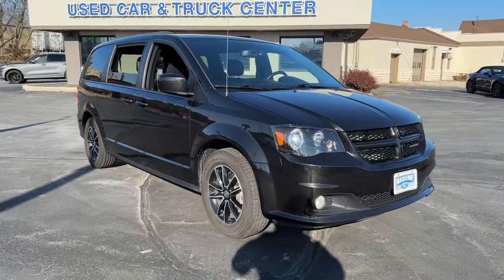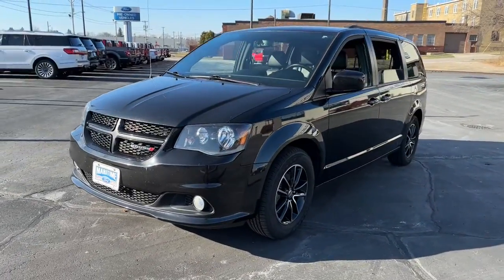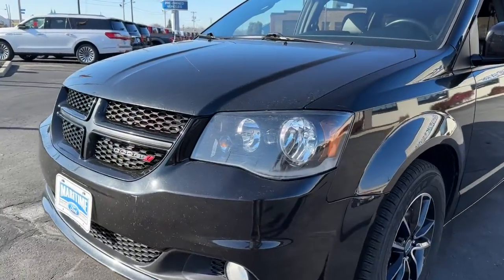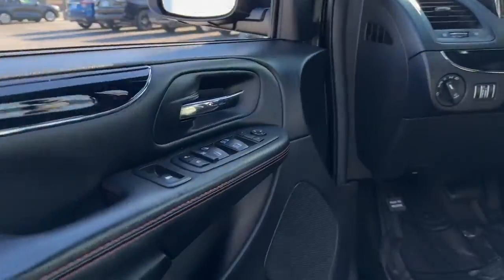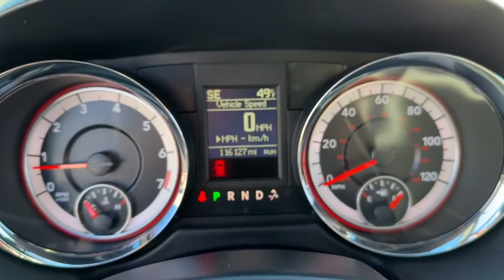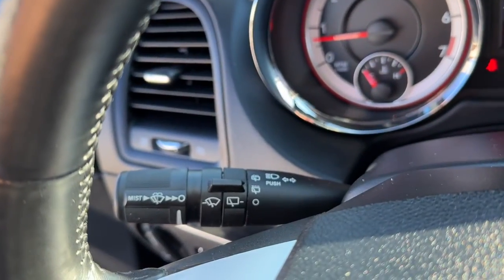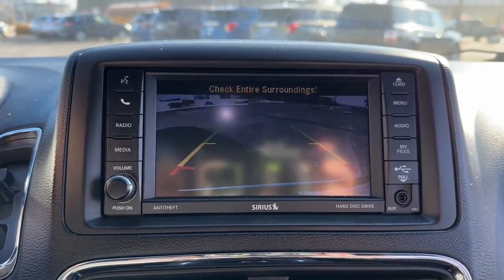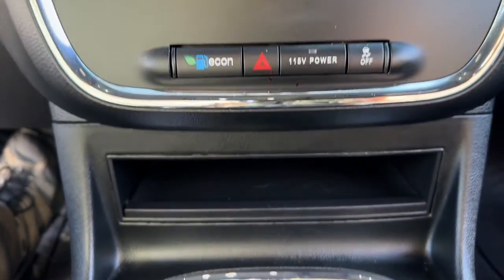2018 Dodge Grand_Caravan Manitowoc, Green Bay, Sheboygan, Two Rivers, Plymouth 2113B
Black Onyx Used 2018 Dodge Grand_Caravan GT available in Manitowoc, Wisconsin at Maritime Ford. Servicing the Green Bay, Sheboygan, Two Rivers, Plymouth, WI area.

Maritime Ford
1305 Franklin St

Black Onyx Crystal Pearl exterior Black leather trimmed bucket seats with red stitching this local trade 2018 Dodge Grand Caravan GT has the 3.6L V6 engine. Some options include power liftgate power sliding left and right doors remote start keyless entry 6.5 inch touchscreen display ParkView rear back up camera Bluetooth Uconnect Voice Command 3rd row stow and go tailgate seats power driver and passenger seats heated front seats heated steering wheel power windows 17 inch aluminum wheels automatic headlamps fog lamps and much more. Come in today and take this one for a test drive.
TRANSMISSION: 6-SPEED AUTOMATIC 62TE  (STD),BLACK  LEATHER TRIMMED BUCKET SEATS,MANUFACTURERS STATEMENT OF ORIGIN,BLACK SIDE ROOF RAILS  -inc: Integrated Roof Rail Crossbars,ENGINE: 3.6L V6 24V VVT  (STD),QUICK ORDER PACKAGE 29N  -inc: Engine: 3.6L V6 24V VVT  Transmission: 6-Speed Automatic 62TE,BLACK ONYX CRYSTAL PEARLCOAT,TIRES: P225/65R17 BSW ALL SEASON  (STD),Front Wheel Drive,Power Steering,ABS,4-Wheel Disc Brakes,Brake Assist,Aluminum Wheels,Tires - Front All-Season,Tires - Rear All-Season,Temporary Spare Tire,Heated Mirrors,Power Mirror(s),Rear Defrost,Privacy Glass,Intermittent Wipers,Variable Speed Intermittent Wipers,Rear Spoiler,Third Passenger Door,Fourth Passenger Door,Power Third Passenger Door,Power Fourth Passenger Door,Remote Trunk Release,Power Liftgate,Power Door Locks,Daytime Running Lights,Automatic Headlights,Fog Lamps,CD Player,Premium Sound System,Satellite Radio,MP3 Player,Steering Wheel Audio Controls,Auxiliary Audio Input,Hard Disk Drive Media Storage,Requires Subscription,Premium Sound System,Bluetooth Connection,Power Driver Seat,Power Passenger Seat,Driver Adjustable Lumbar,Power Driver Seat,Driver Adjustable Lumbar,Power Passenger Seat,Bucket Seats,Rear Bucket Seats,Adjustable Steering Wheel,Trip Computer,Power Windows,3rd Row Seat,Leather Steering Wheel,Heated Steering Wheel,Keyless Entry,Power Door Locks,Universal Garage Door Opener,Cruise Control,A/C,Rear A/C,Climate Control,Multi-Zone A/C,A/C,Leather Seats,Bucket Seats,Auto-Dimming Rearview Mirror,Driver Vanity Mirror,Passenger Vanity Mirror,Driver Illuminated Vanity Mirror,Passenger Illuminated Visor Mirror,Floor Mats,Remote Engine Start,Navigation System,Power Windows,Power Door Locks,Trip Computer,Heated Front Seat(s),Immobilizer,Security System,Traction Control,Stability Control,Traction Control,Front Side Air Bag,Tire Pressure Monitor,Driver Air Bag,Passenger Air Bag,Front Head Air Bag,Rear Head Air Bag,Passenger Air Bag Sensor,Knee Air Bag,Child Safety Locks,Back-Up Camera